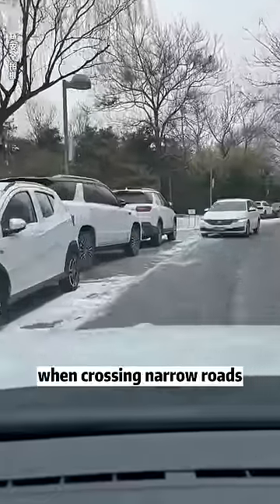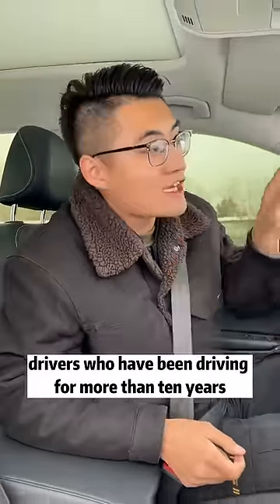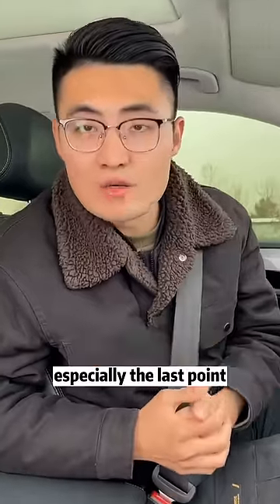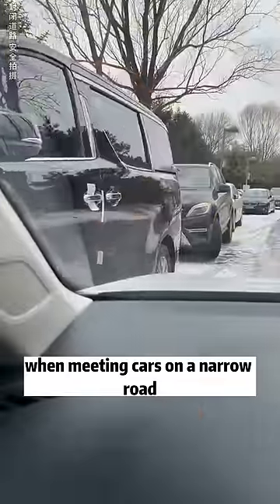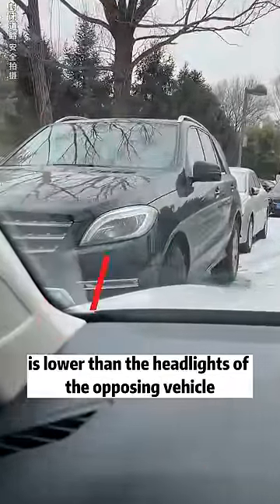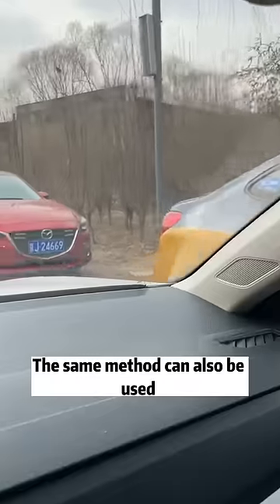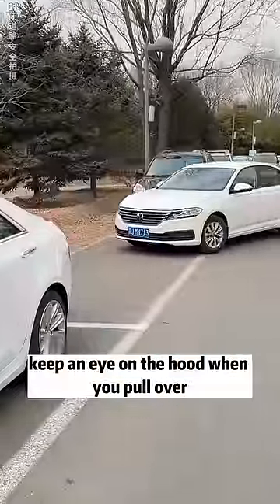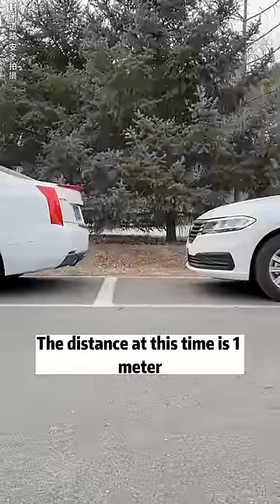(Part 1)Car tricks that 90% of people don't know!